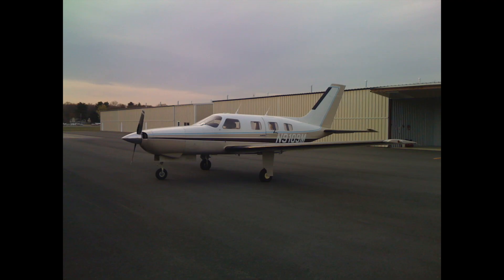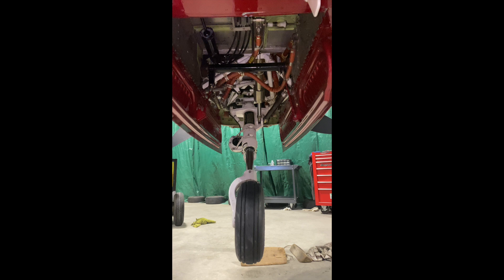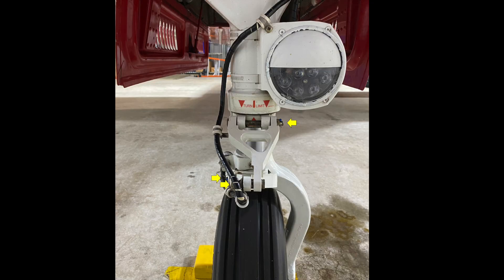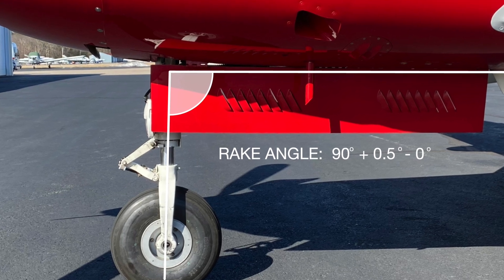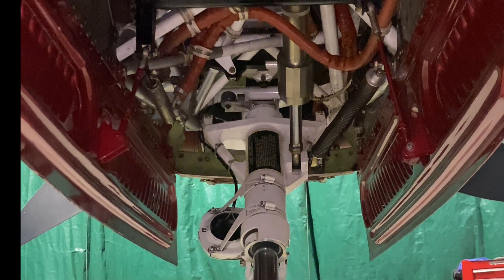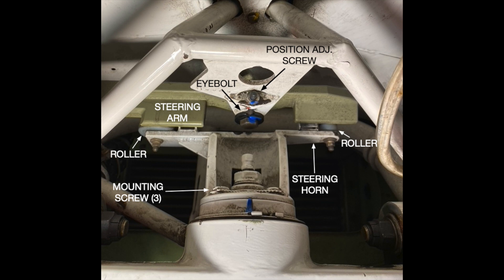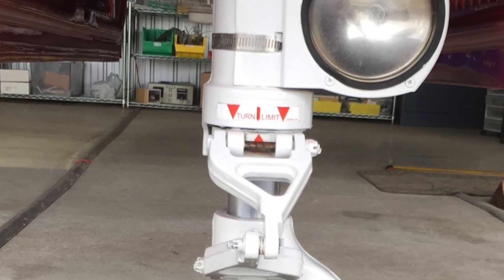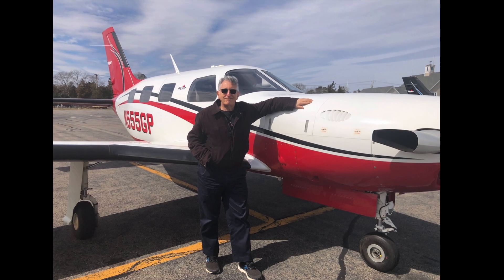PA46 Landing Gear Briefing: The Nosewheel HD 1080p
This video provides a complete description off the nose wheel steering and retraction in the Piper Malibu series of airplanes, and is useful for all models of the  PA46.  Important pre-flight inspection details are provided that help PA46 pilots avoid flying with damaged or poorly adjusted nose landing gear.